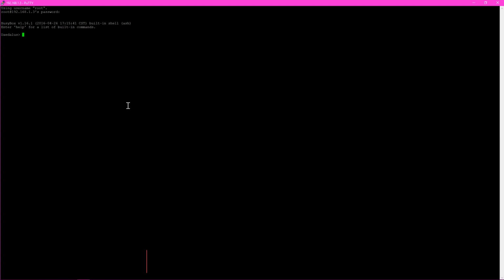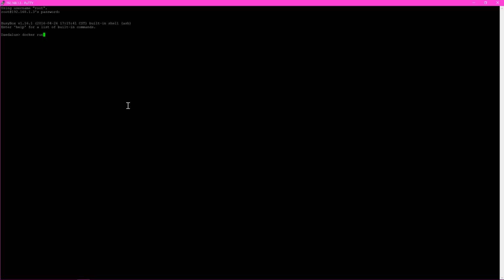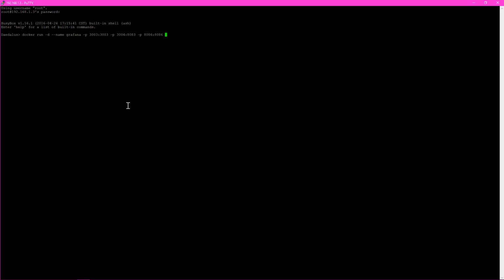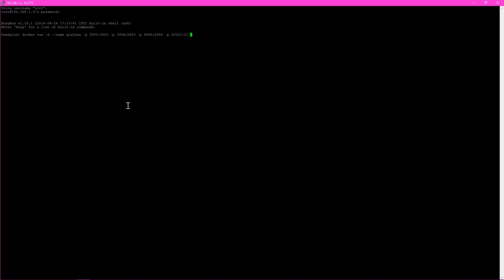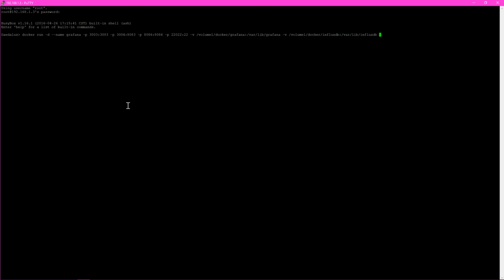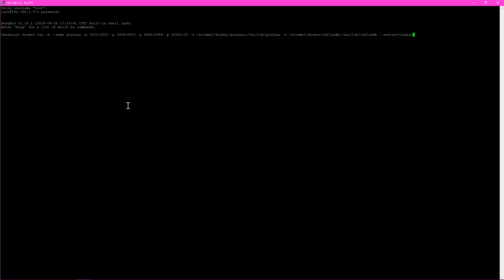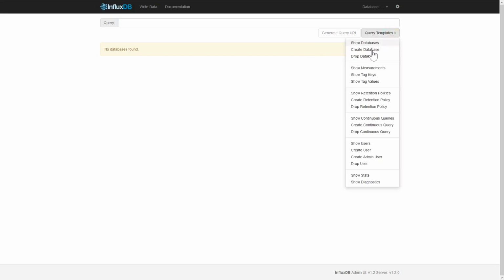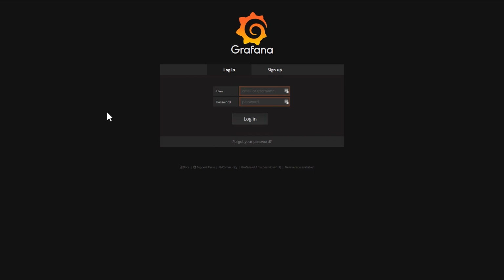Installing Grafana & InfluxDB on a Synology NAS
In this video I take you step-by-step to install a docker container on a Synology NAS which comes with Grafana and InfluxDB. I use this with the free open source Home Automation software Home Assistant

I run my Docker images on a Synology NAS

To see how to configure Grafana for Home Assistant be sure to check this related video